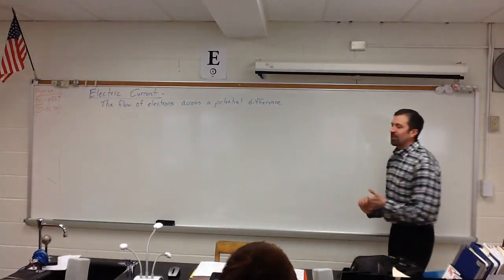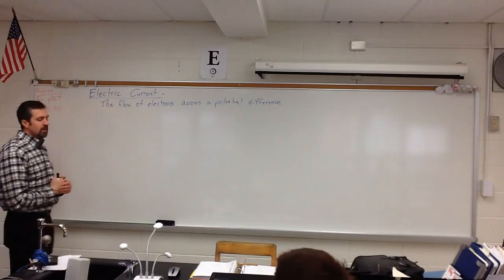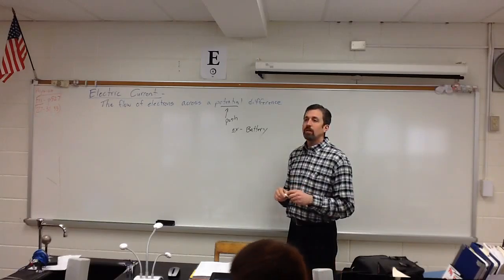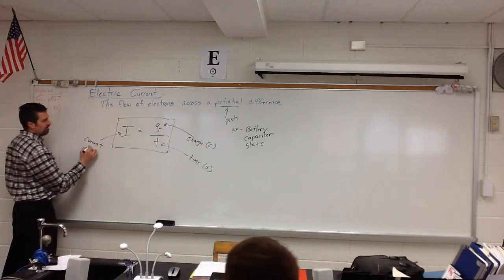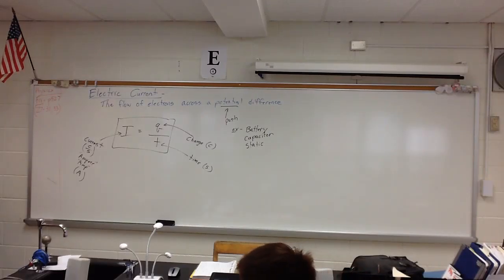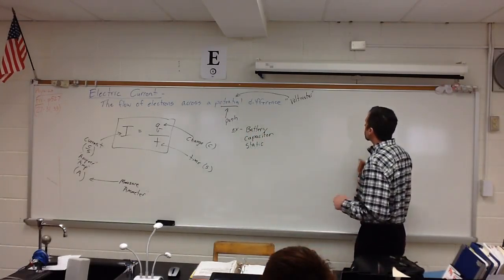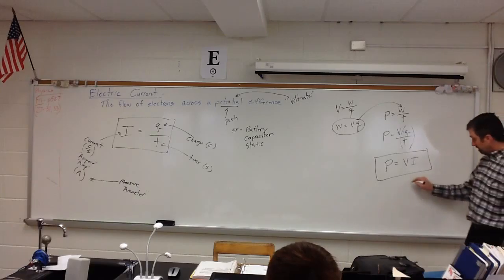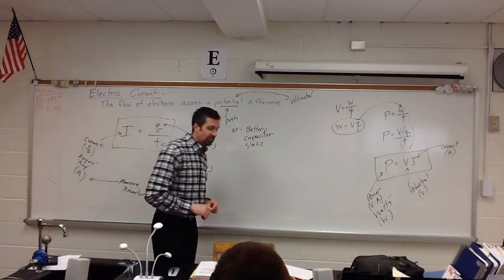Electric current - 3/20